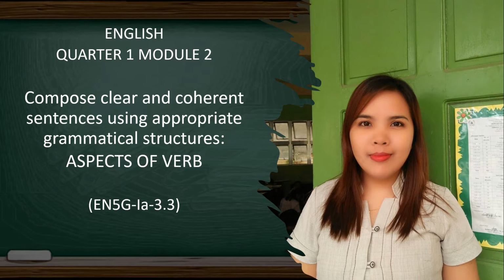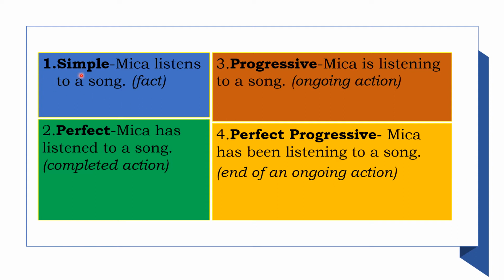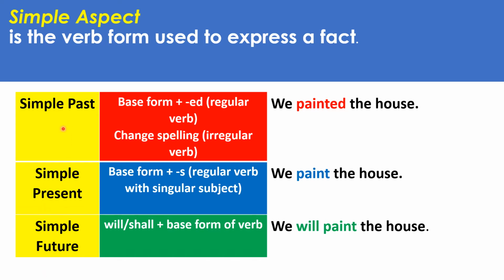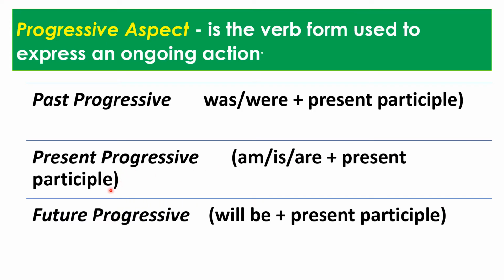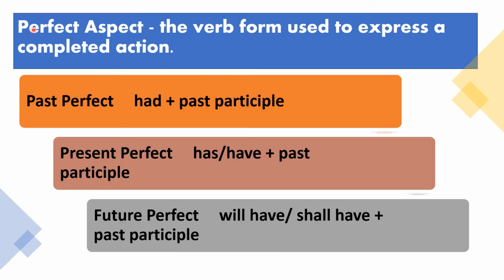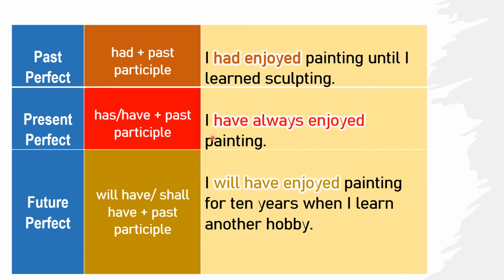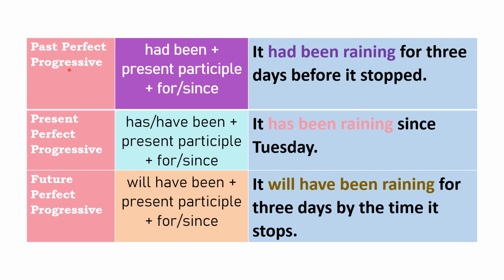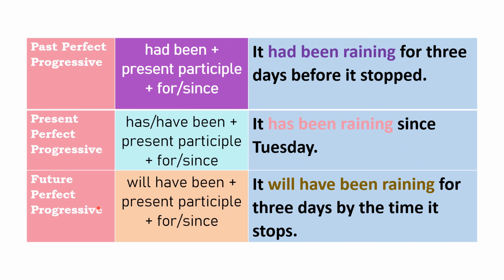Quarter 1 Lesson 2 Aspects of Verb